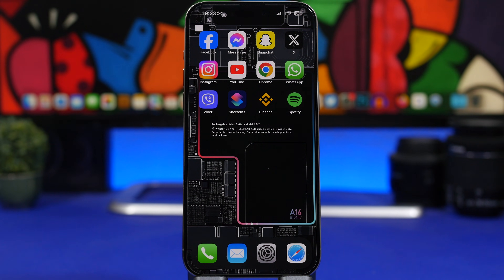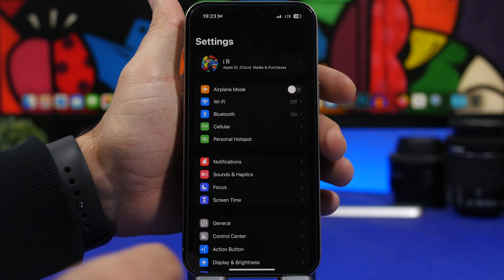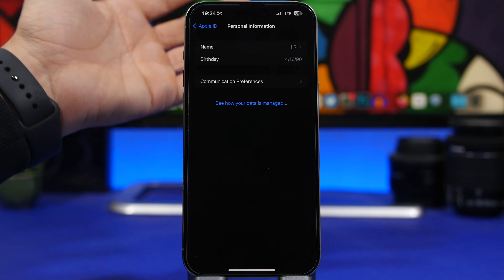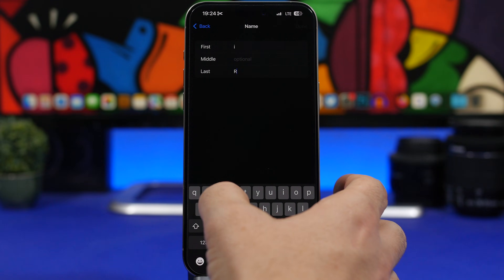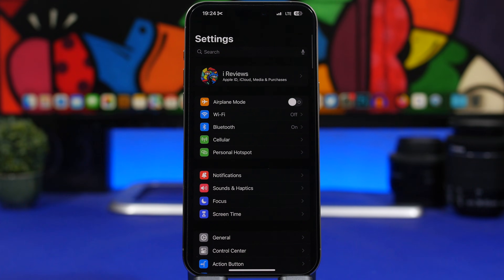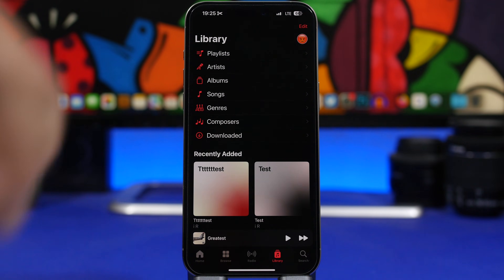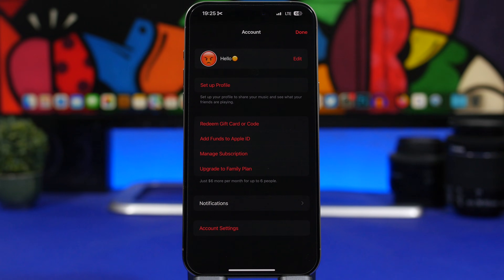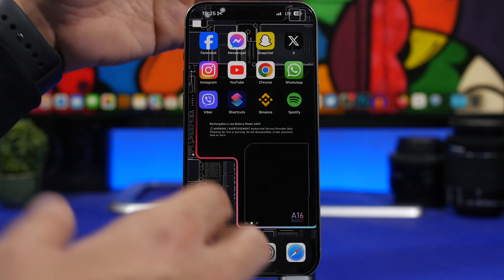How to Change iPhone Username !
Change the username of your iPhone in a few simple steps. You might not know but it is actually very easy to change the username on your iPhone any time you want and you can do that by following the simple tips and tricks in this video.